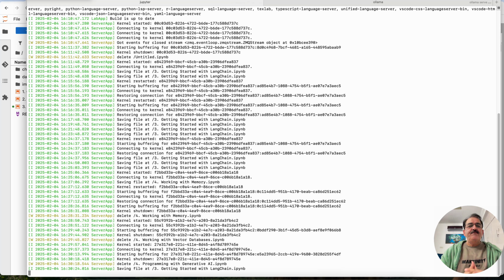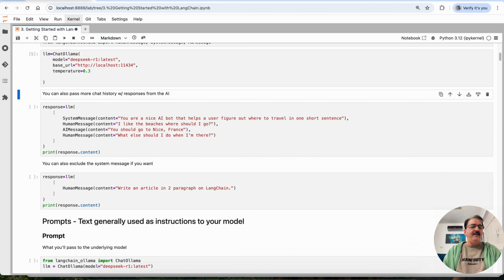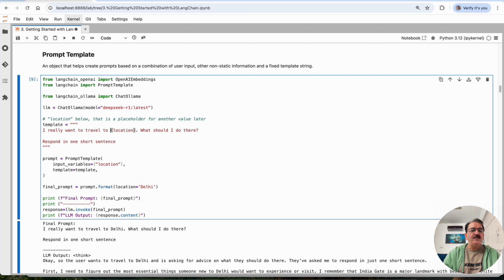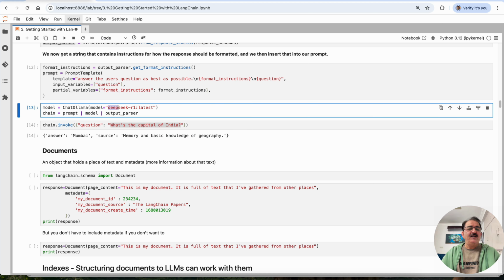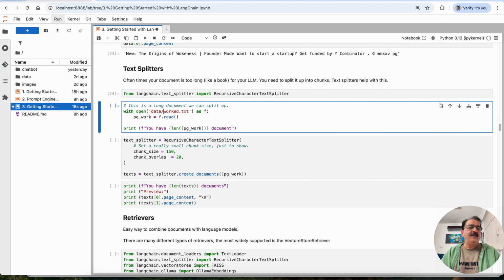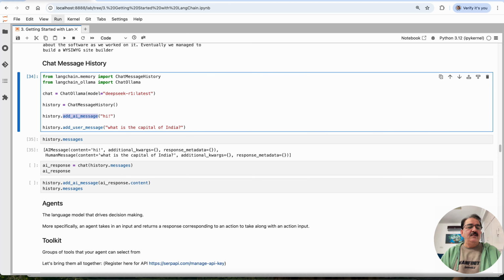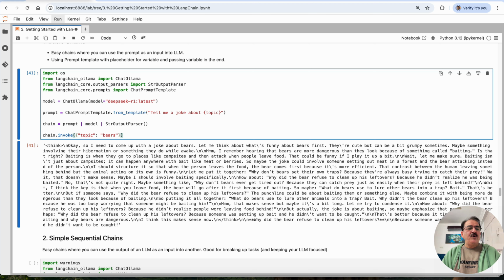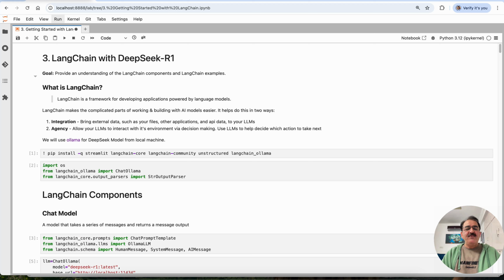LangChain with DeepSeek-R1 Model and Ollama | deepseek LLM | Framework for Enterprise Solutions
Mastering LangChain with DeepSeek-R1 Model and Ollama: Framework for Building Enterprise Solutions.
In this in-depth lecture, we dive into the powerful combination of LangChain, the DeepSeek-R1 Model, and ollama to revolutionize your AI workflows. Whether you're a developer, data scientist, or AI enthusiast, this session will equip you with the knowledge to harness these cutting-edge technologies for building advanced language models and applications.

💡 What You'll Learn:
- Introduction to LangChain and its role in chaining language models for complex tasks.
- Exploring the capabilities of the DeepSeek-R1 Model for enhanced natural language understanding and generation.
- Integrating Ollama for efficient model deployment and scaling.
- Practical examples and use cases for combining these technologies in real-world projects.
- Tips and best practices for optimizing performance and achieving seamless integration.

🚀 Key Technologies Covered:
- LangChain
- DeepSeek-R1 Model
- Ollama
- Model Deployment
- Language Model Chaining

📚 Who Should Watch:
- AI and ML developers looking to expand their toolkit.
- Data scientists interested in advanced NLP techniques.
- Tech enthusiasts curious about the latest advancements in AI.
- Anyone eager to learn how to combine LangChain, DeepSeek-R1, and Ollama for innovative solutions.